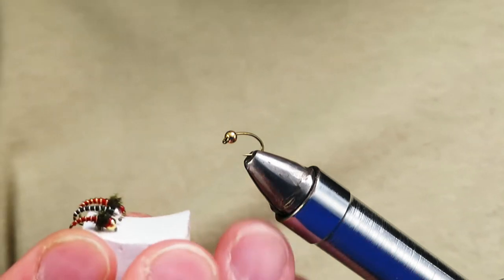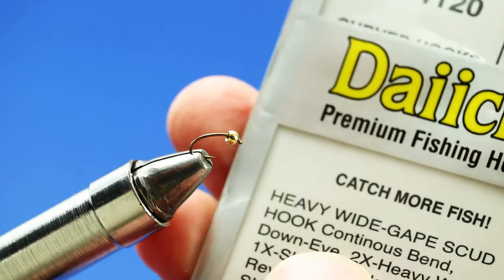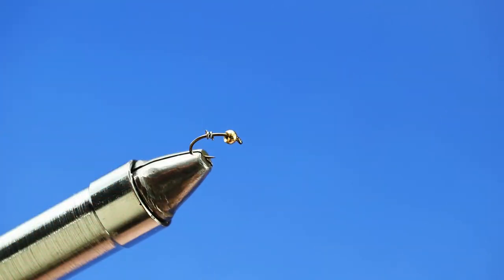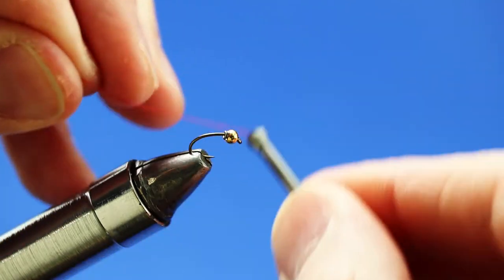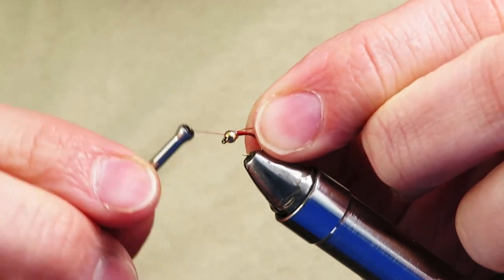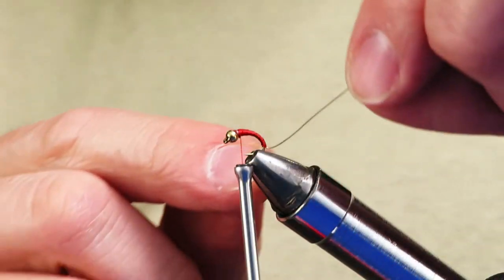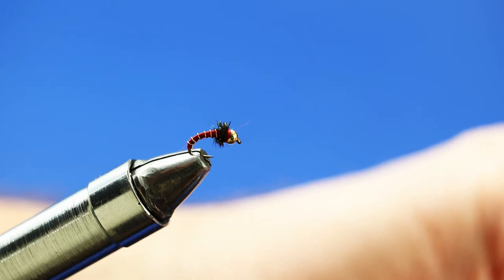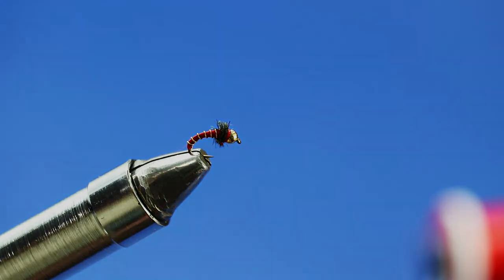How to tie a Collared Zebra Midge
Another zebra midge variation, this time a size 16 peacock hurl-collared, bead head zebra midge. Tied on a Daiichi 1120 with a 2.3mm brass bead head, gold Ultra Wire and 70d red Ultra Thread. Happy tying!